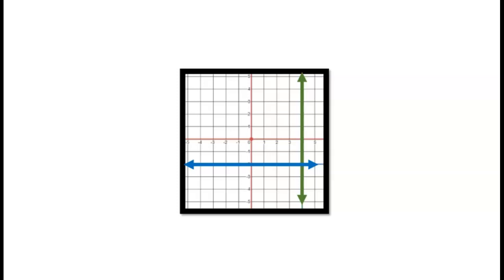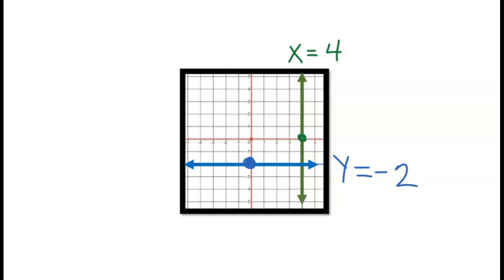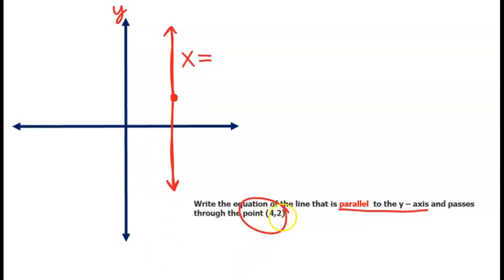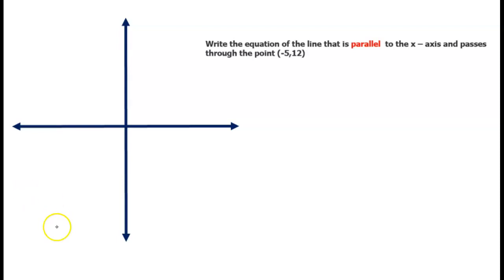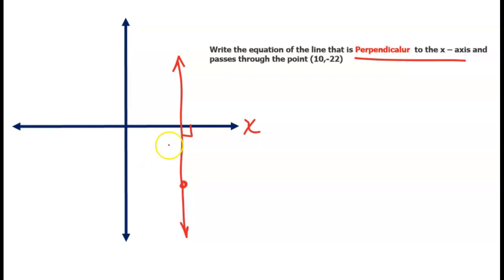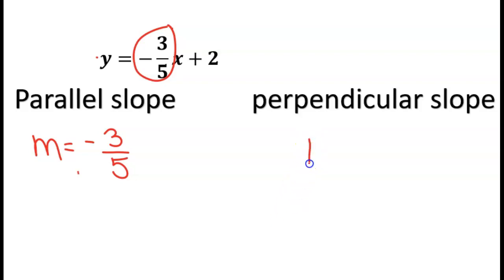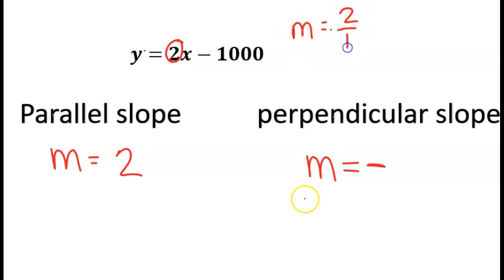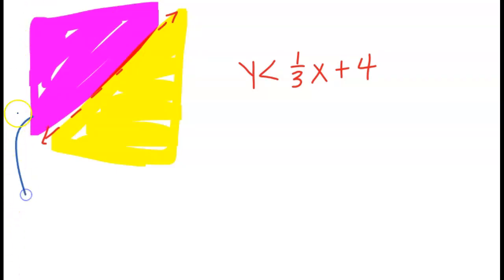21 Notes Parallel and Perpendicular